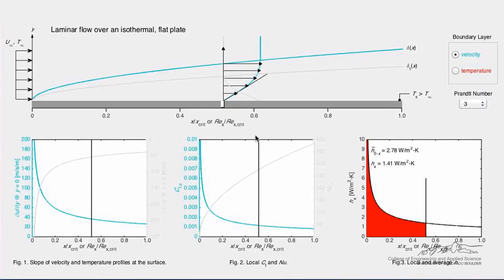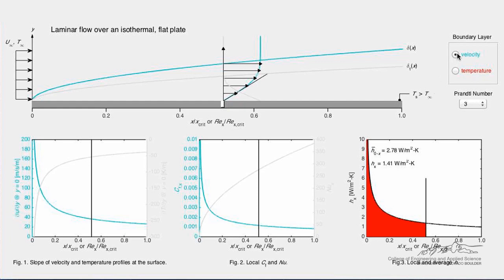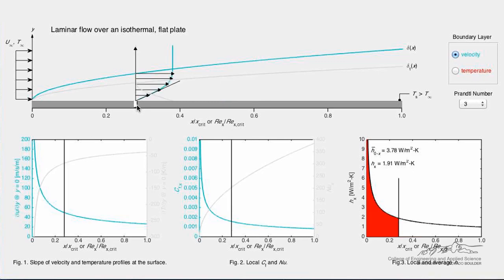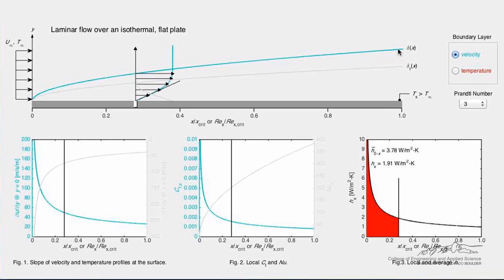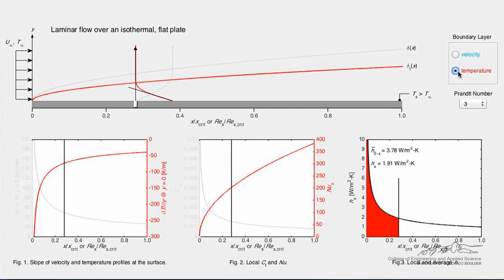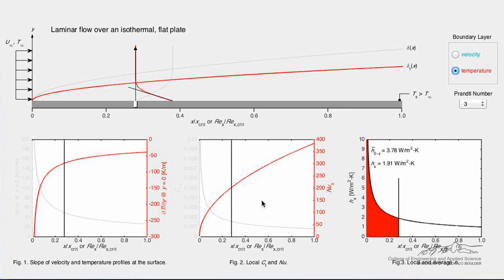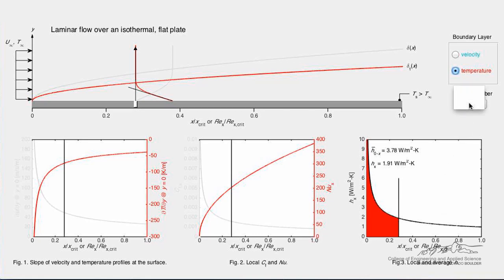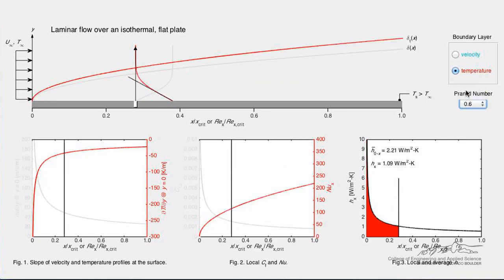Laminar Flow Over an Isothermal Flat Plate (Simulation)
Demonstrates how to use the Boundary Layer simulation that shows how the boundary layer is formed on an isothermal flat plate. This simulation can be located here:

Made by faculty at the University of Colorado Boulder, College of Engineering & Applied Science.